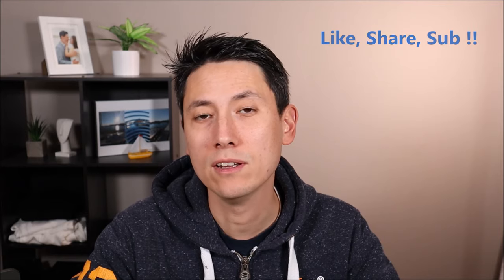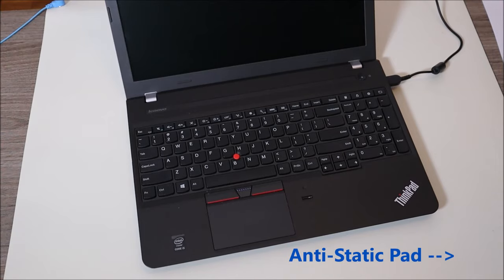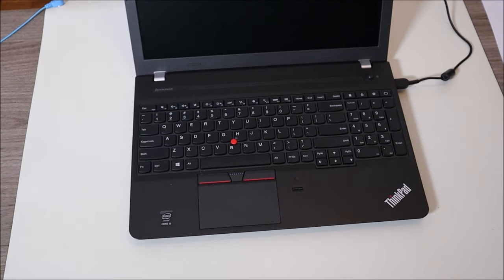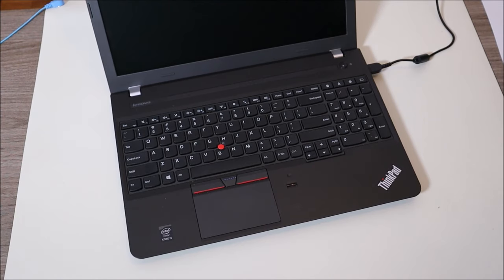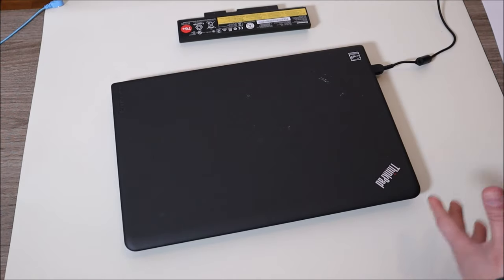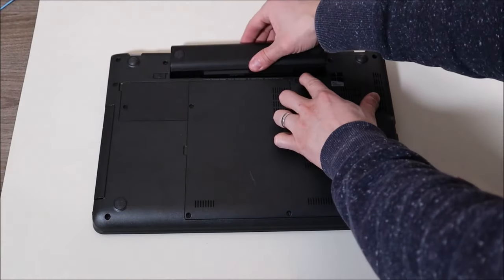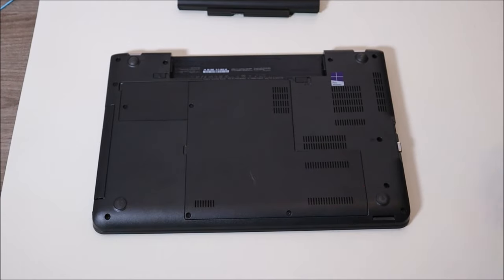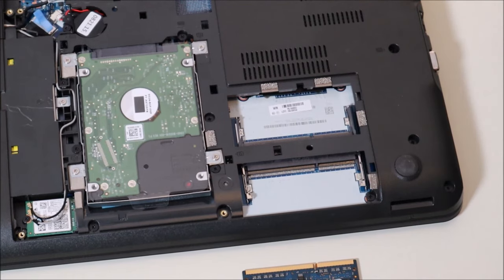How To Fix Dell Computer Wont Turn On - No Power - Dead Laptop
If your Dell laptop computer is not turning on, this is the first troubleshooting video you should watch.  This video is for a computer that is either 100% dead and shows no signs of life or shows some lights and sounds but turns off soon after.  If you are able to see anything on the screen at any point, this may not be the video you need.

FAQ's:
Q:  Does this video apply to my issues?
A:  This video is for computers with no signs of life that appear 'dead'.  It will also help if you see minimal signs of life such as lights only or some hard drive / fan sounds but they stop right a way.  If you are able to see anything on the screen at any point or if the hard drive / fan sound remain on, your issue could be something else.  Leave me a message with your exact symptoms and I can direct you to the correct video :)

Q:  I have tried all the steps seen here without identifying the issue :(
A: If, after all these steps, you have not been able to find the issue, your most likely looking at a faulty component preventing the motherboard from working or a motherboard issue.  I would start troubleshooting each component, starting with the charger and power jack.  You can see those two videos here; You can also try replacing other components like your Power Button to see if that is the route cause.  If none of those are the issue, you would then be left with a motherboard replacement.